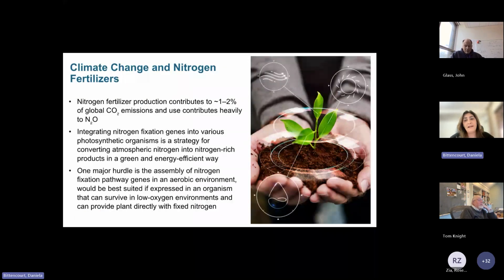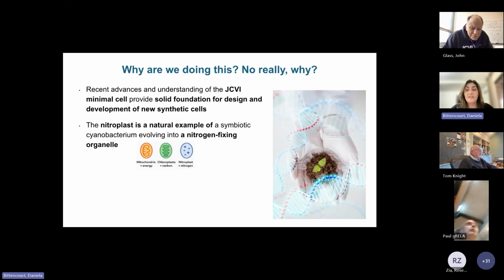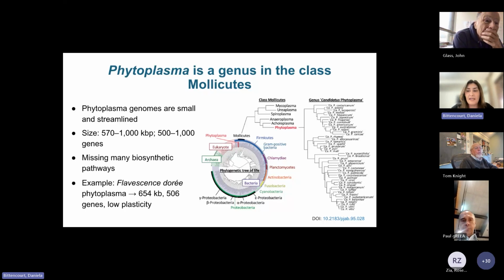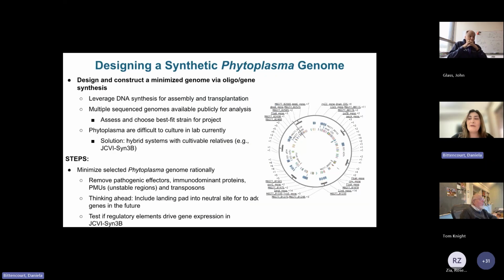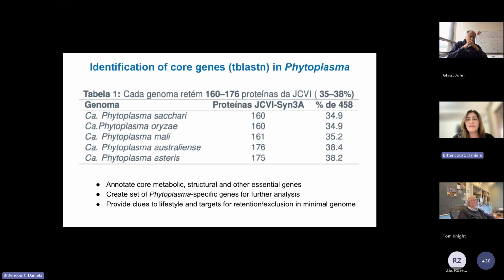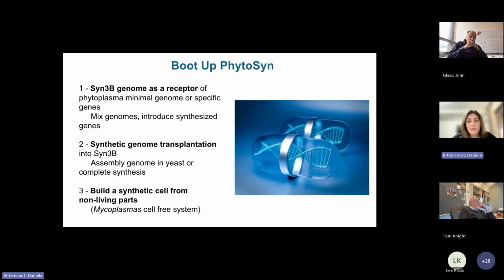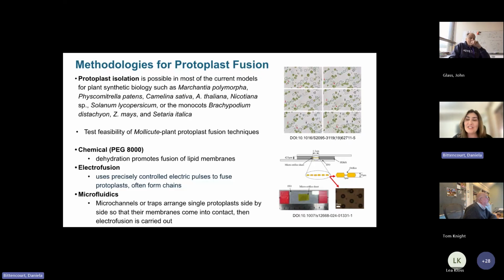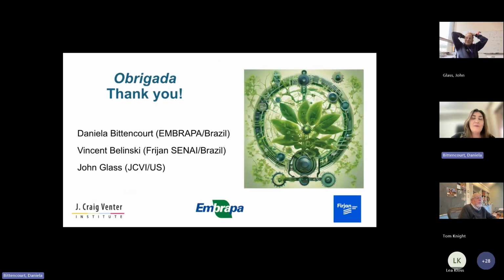Daniela Matias de C Bittencourt - Engineering Minimal Phytoplasma Cells for Next-Generation Crop...